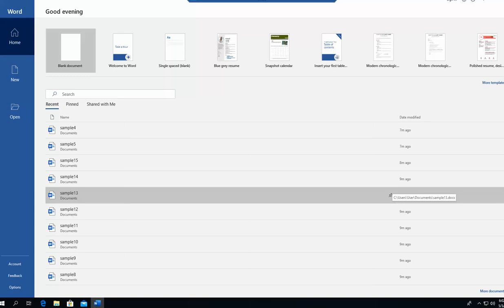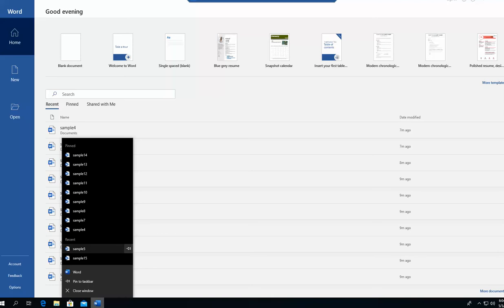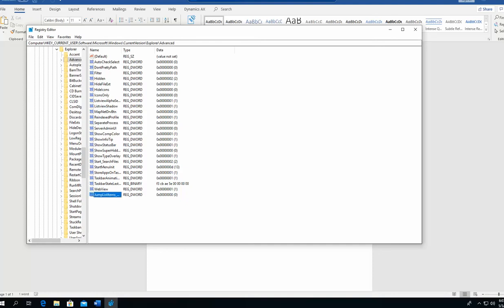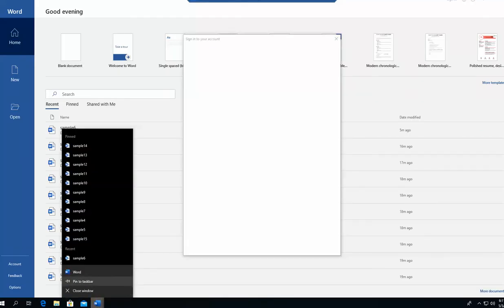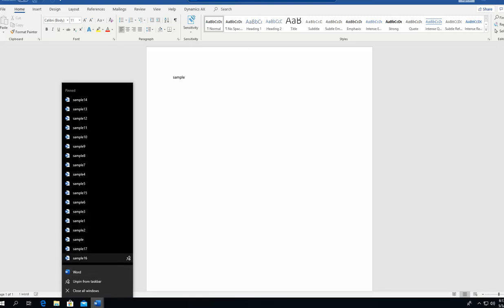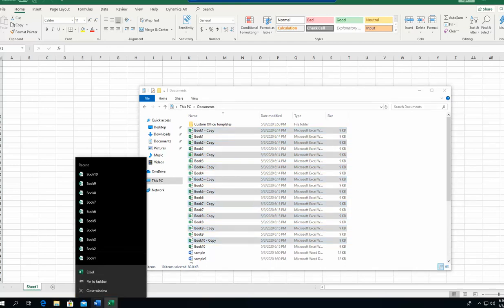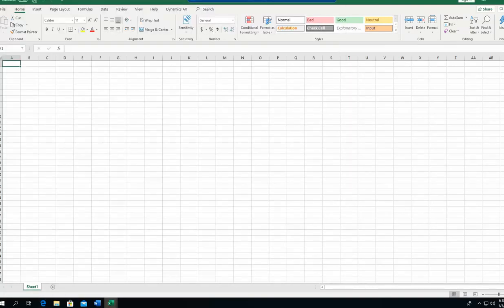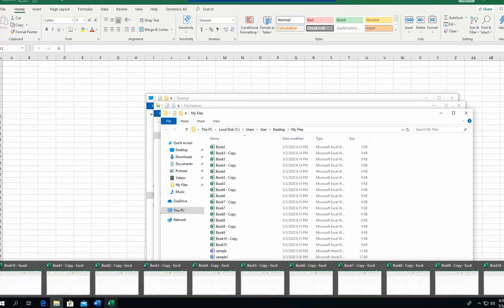How to Increase the Number of Jump List Items in Windows 10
In previous versions of Windows, you could change the number of recent items shown in jump lists with a simple option in taskbar properties. For whatever reason, Microsoft removed this ability in Windows 10. With a minor Registry hack, though, you can still bump that number up.